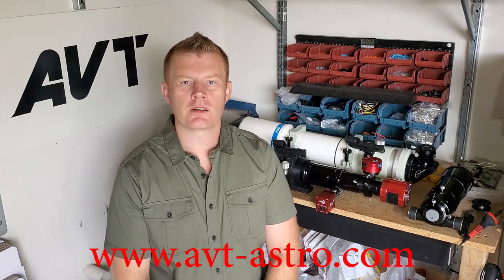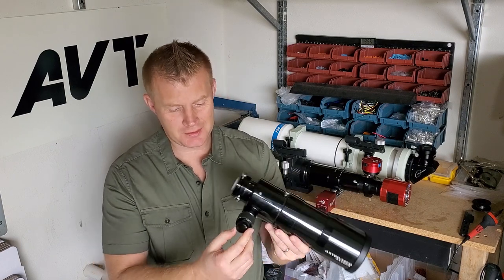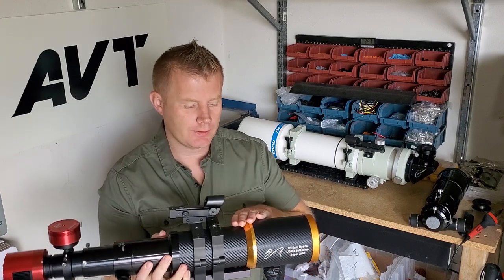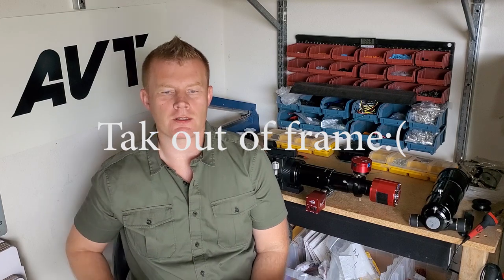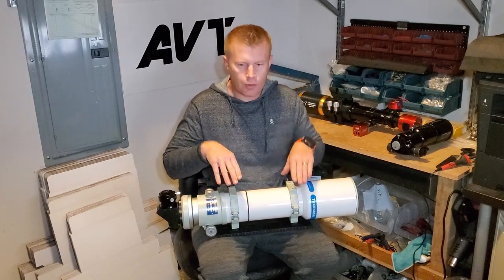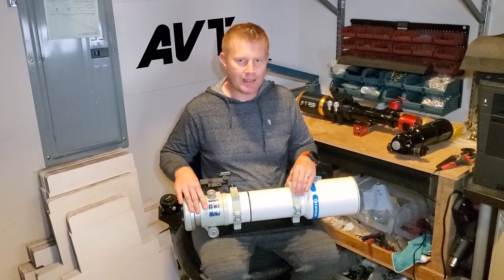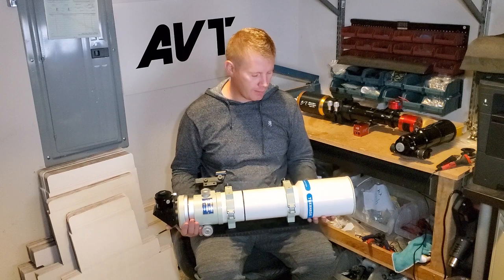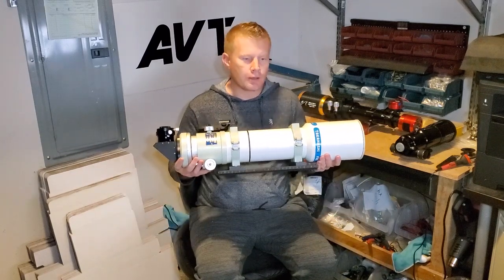$600 vs $6000 APO telescope??? Are the premium refractors worth it?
Have you ever wondered what you get by stepping up to the premium refractor brands(Takahashi, Astrophysics, TEC) that are so much more expensive then the entry level refractor brands(Meade, Orion, Skywatcher, Astro-Tech, Explore Scientific)?

Check out this video to find out if your hard earned money is worth spending on the ultimate astro toys!